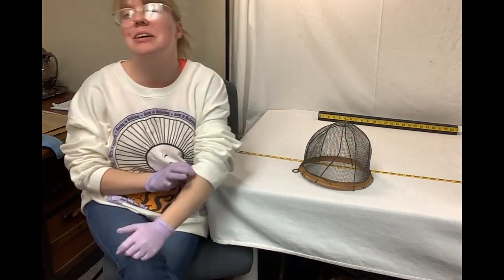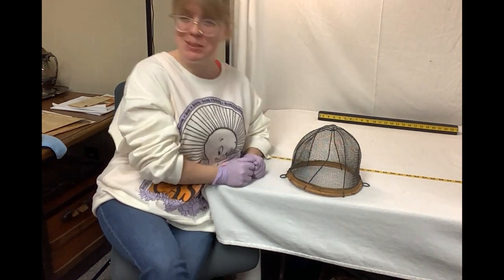Object Collections Reveal 3 -Grazing Muzzle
Watch Curator Risha show off a collection item or more, and maybe put it away in our storage space, in our series of Collection Reveals.

Here we have a 1920s Grazing Muzzle!

Freeborn County Historical Museum, Library, and Village.